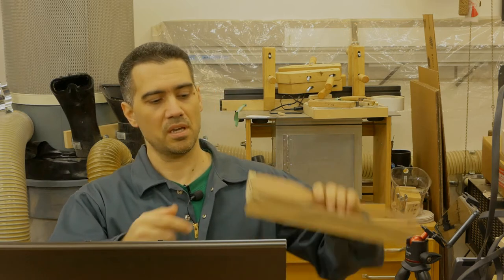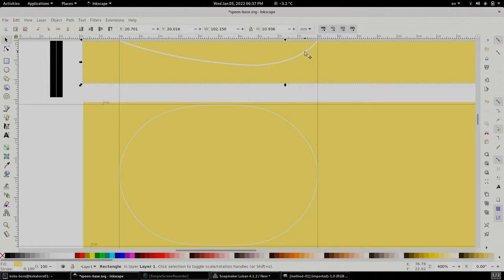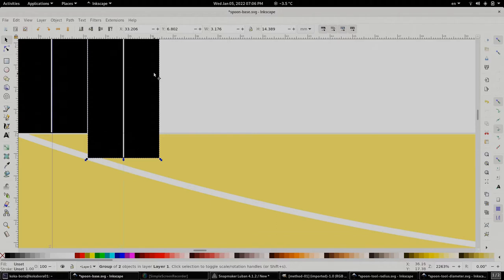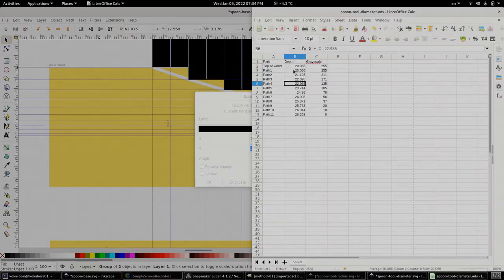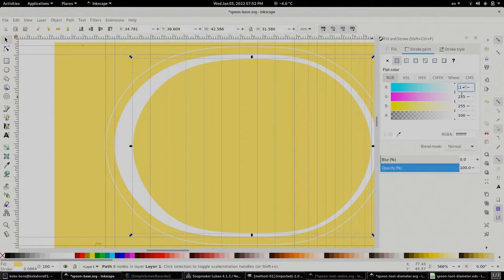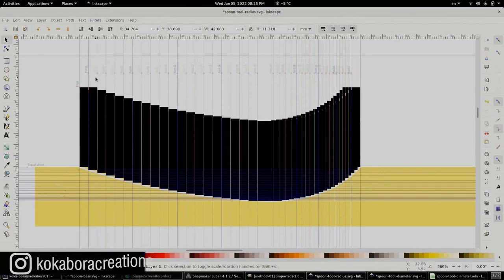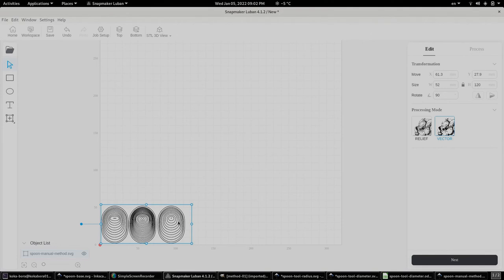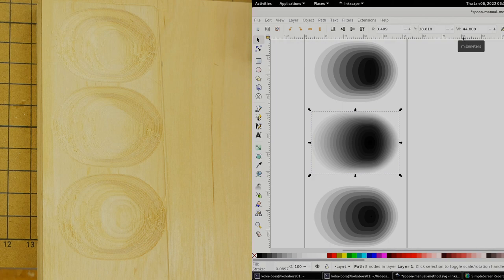Snapmaker 2.0 - E07 - CNC: How to Create Slopes and Curves Pt1: Manual Topography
In this episode, I use the CNC. Inspired by my previous project, this multipart video series will delve into the different ways you can create slopes and curves. In this episode I go over how to manually create topography.